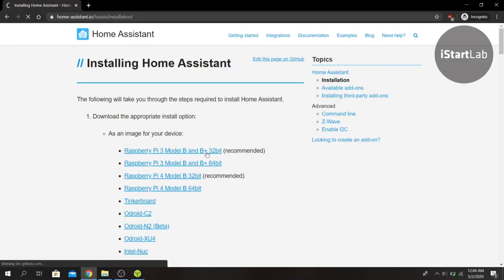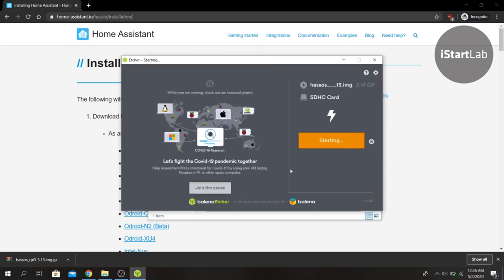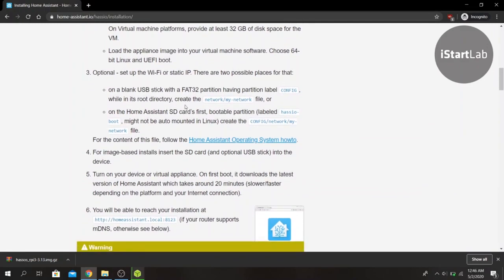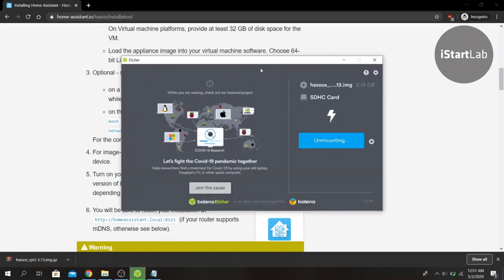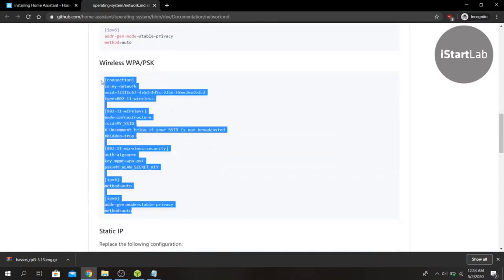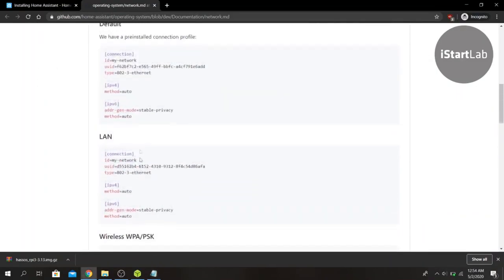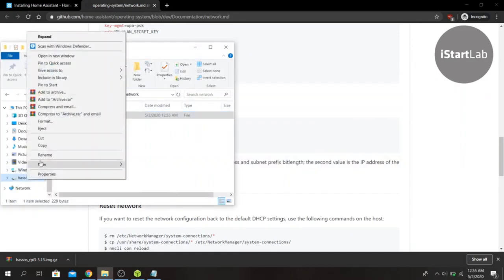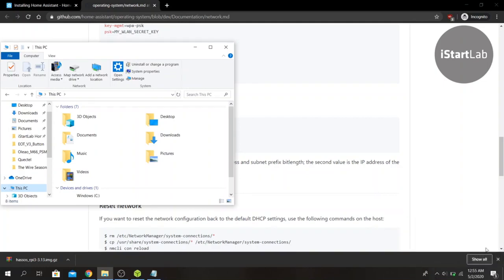[HowToStart] Home Assistant Part2 - Downloading and Installing Home Assistant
In Part 2 of the tutorial we will be downloading and Installing Home Assistant. The following links will be useful: